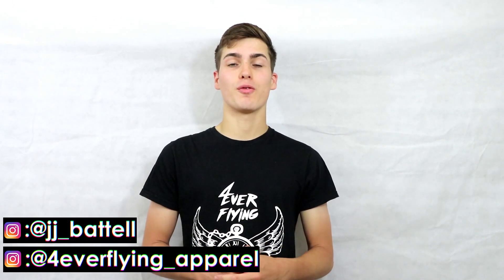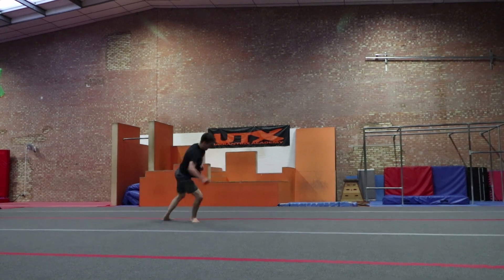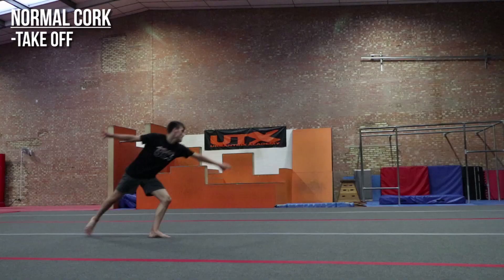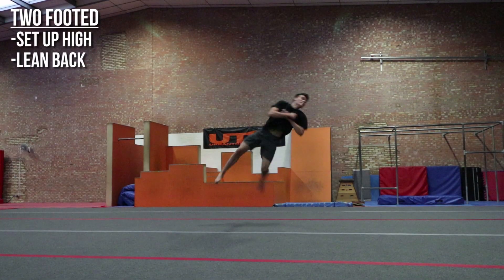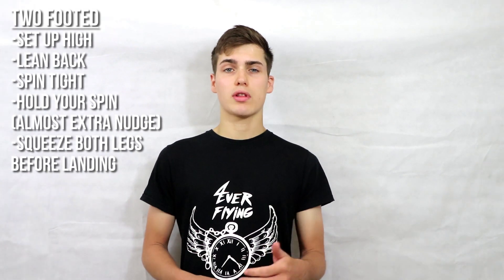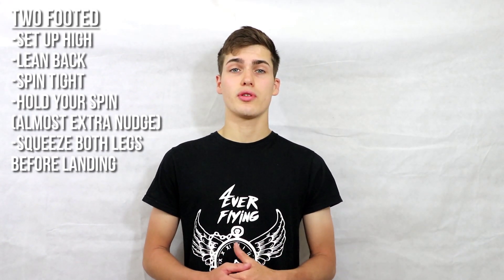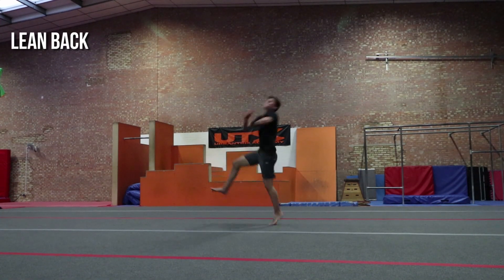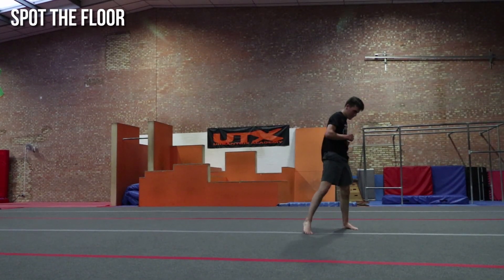HOW TO HYPERCORK | TRICKING TUTORIAL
An easy breakdown on how to do a hypercork.

IF YOU WANT TO LEARN TRICKS MAKE SURE YOU SIGN UP TO KOJO’S TRICK LAB for AWESOME TUTORIALS AND TIPS:

EQUIPMENT
My camera
My microphone
My camera lens
My tripod

INTRO & OUTRO:Jethale Beats - Who Am I
Free Cloud Rap Type Beat - Life

 parkour free running tricking ronniebangarangparkcity ronnieskyvault 10 flips anyone can learn 10 easy flips flip progressions how to flip learn how to flip flip tutorial how to back flip how to front flip how to side flip back flip tutorial front flip tutorial wall flip tutorial how to fly away how to b kick front hand spring macaco how to macaco how to j step progression video learn parkour how to start parkour parkour tutorials how to hyper cork hyper corkscrew tricks learn to trick learn to flip flips twists spins freerunning parkour 540 boxcutter tdr toucdown raiz shurikencutter